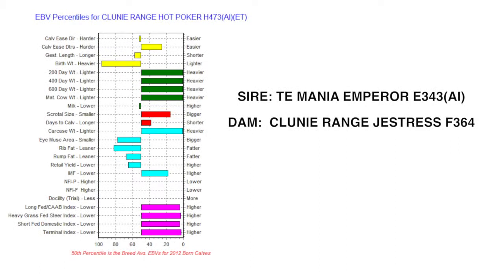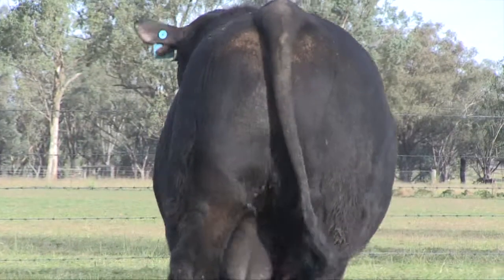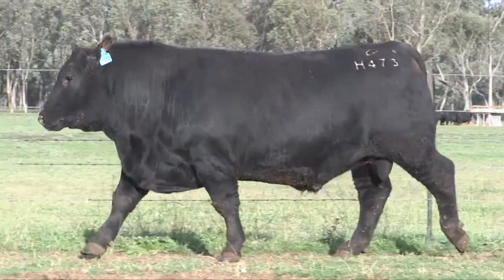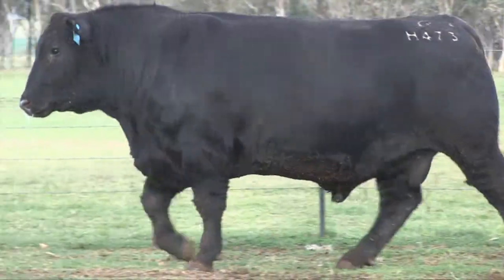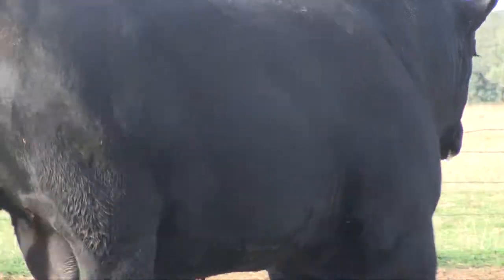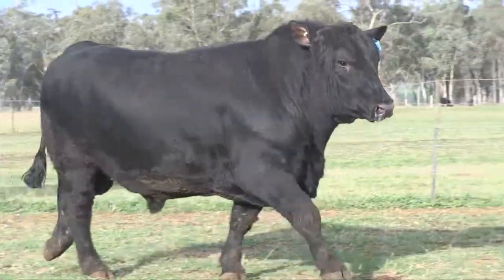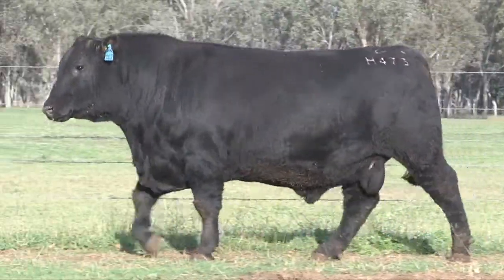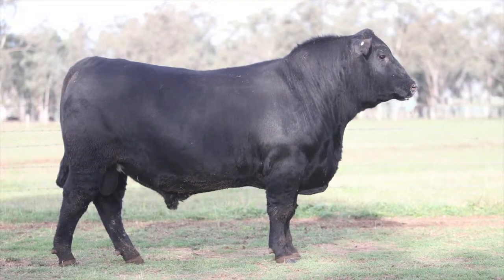Clunie Range Hot Poker H473